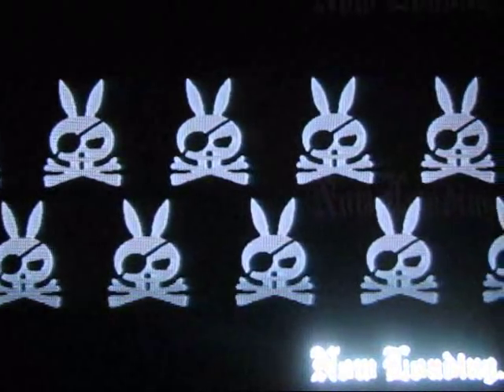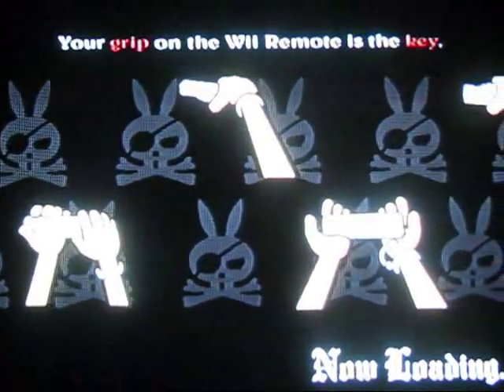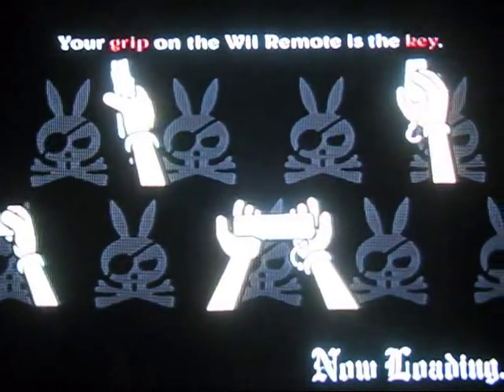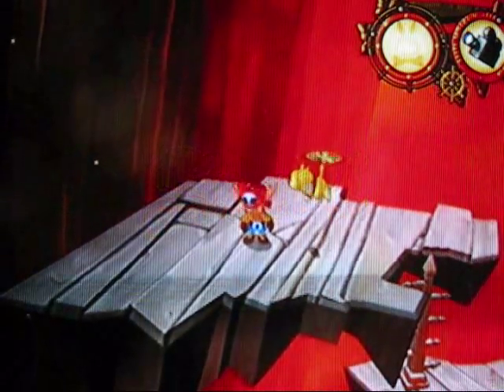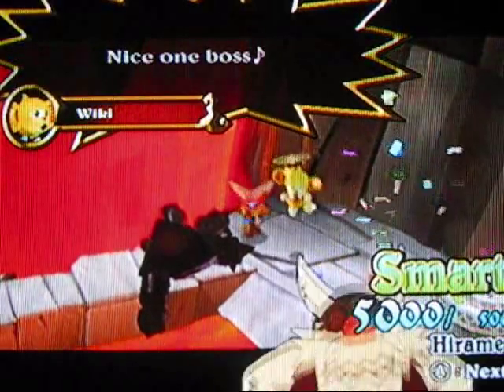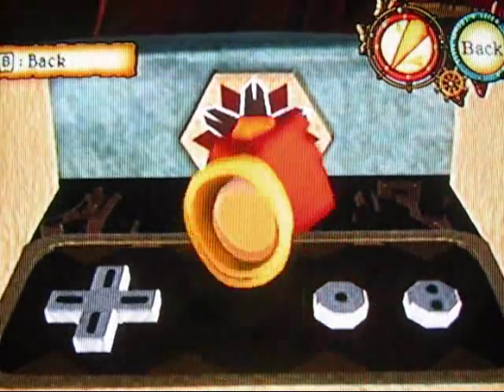Zack And Wiki Walkthrough Part 15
Part 15:

Lake Of Fire Part 2 - Relics Of The Past Part 1

We finish what little left there was to in the Lake Of Fire and start a new level! Where we... control stone robot thingies with a NES controller type thing, lol!